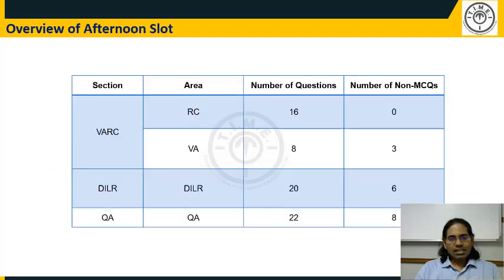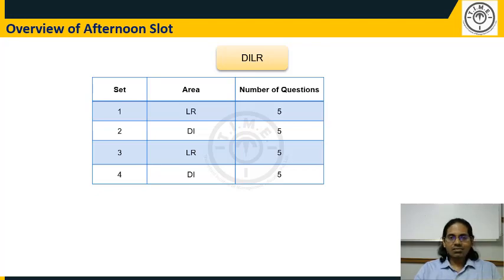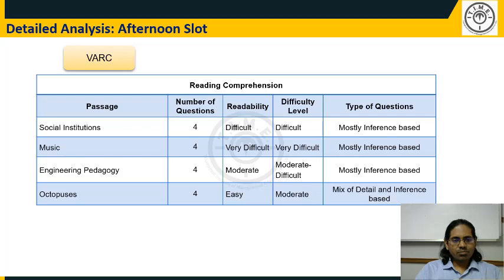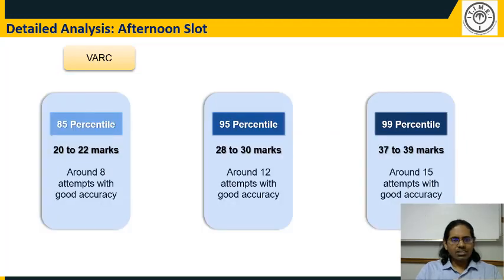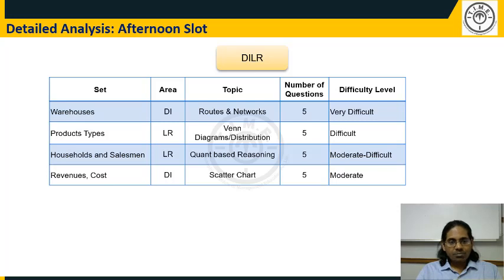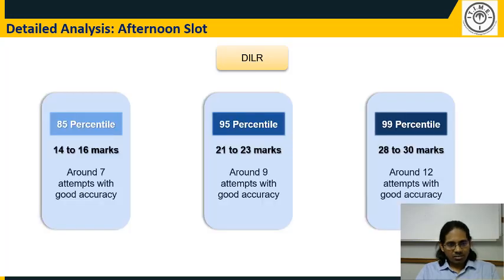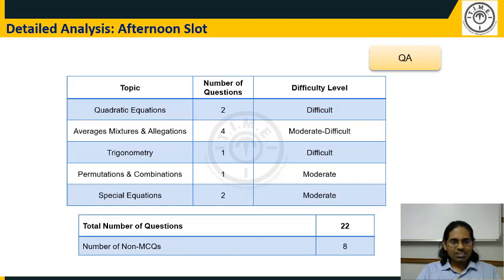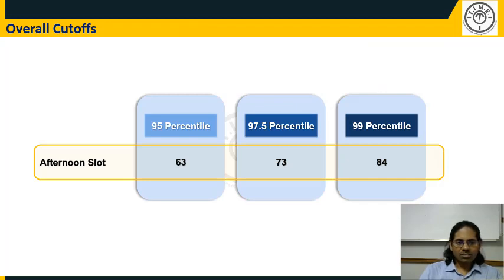CAT 2022 Slot 2 Discussion